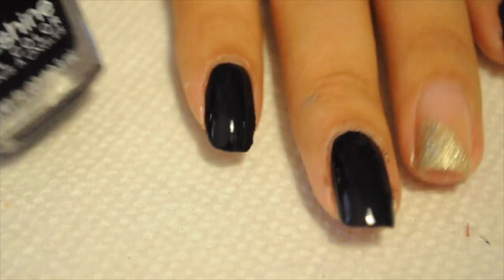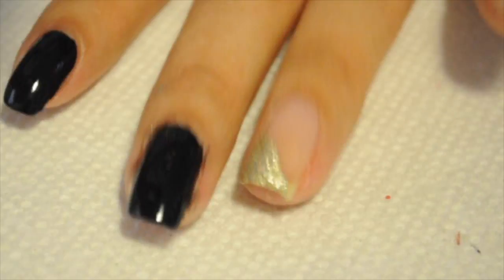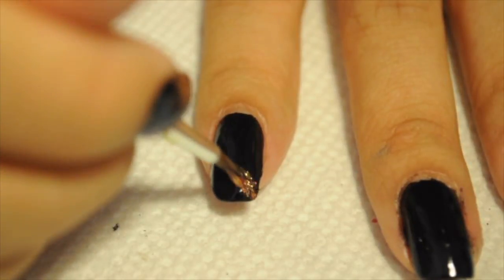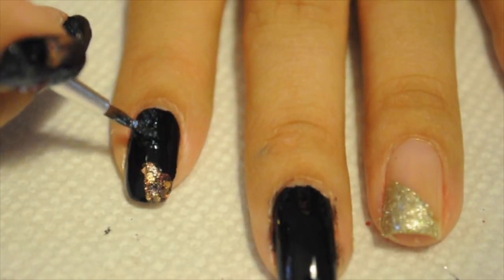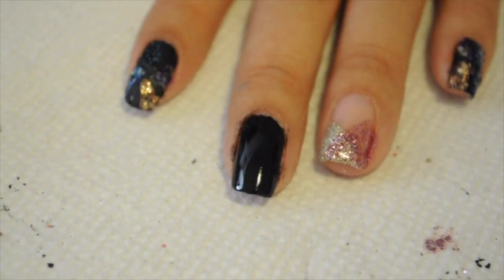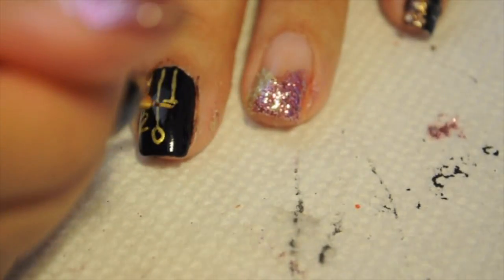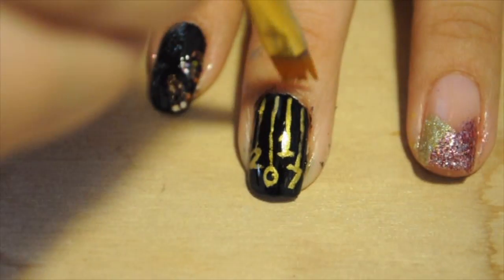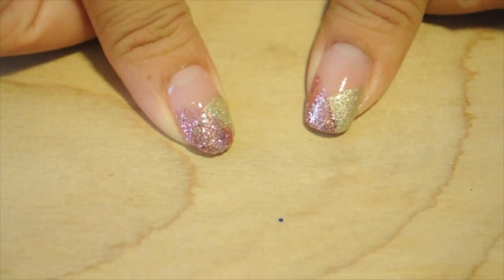NEW YEARS 2017 NAILS!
Products:
Base: Nail Magic